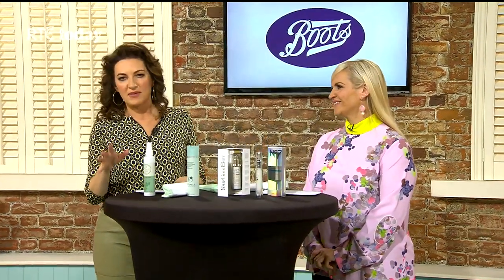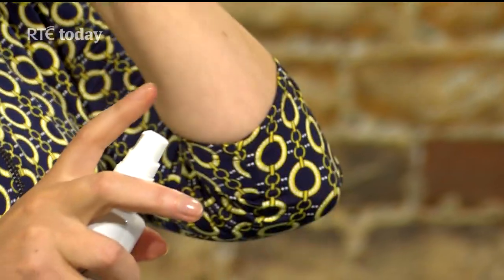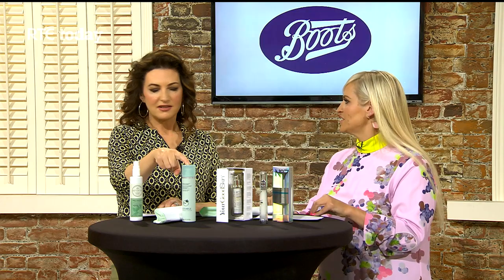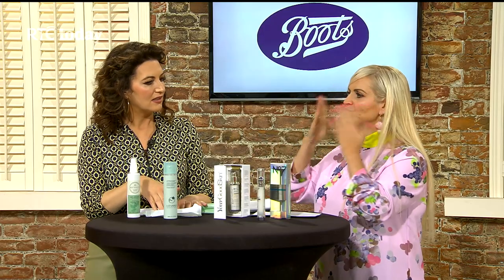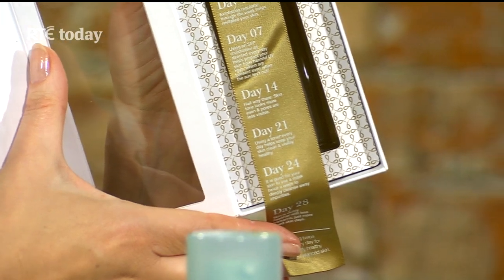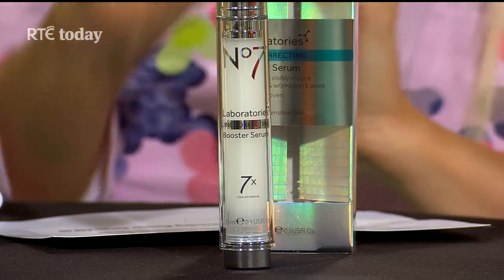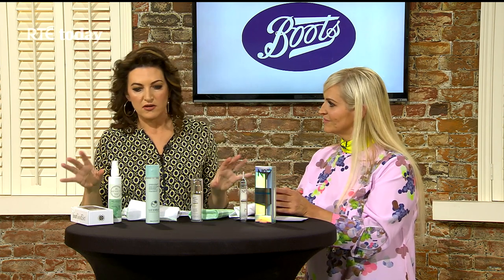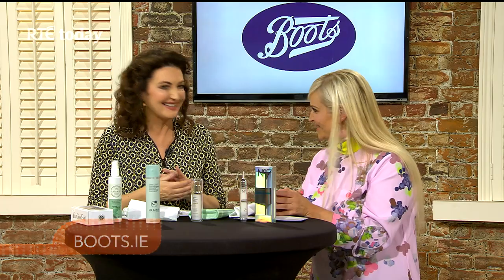The Today Show with Maura & Dáithí I Boots Beauty, 9th April 2018